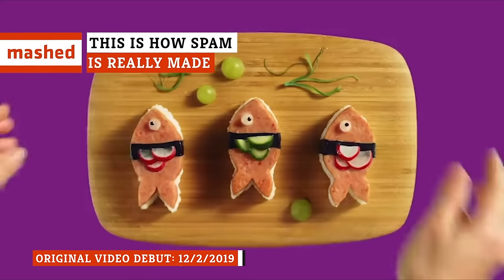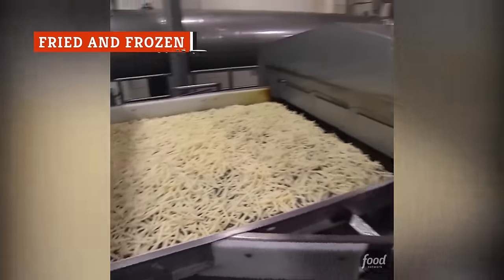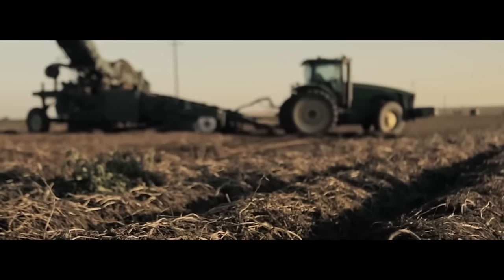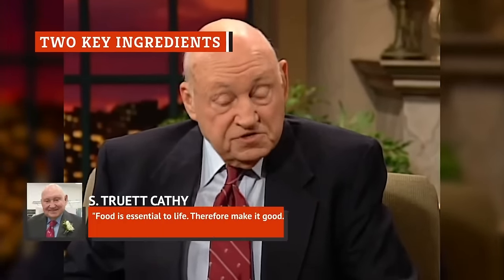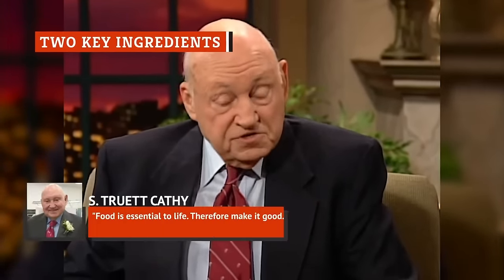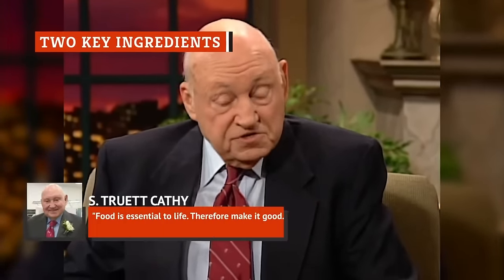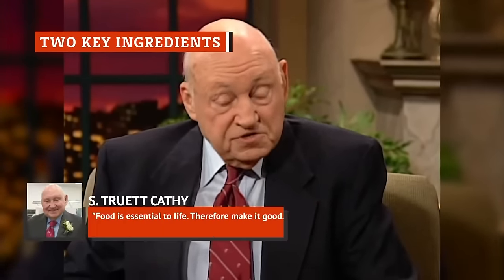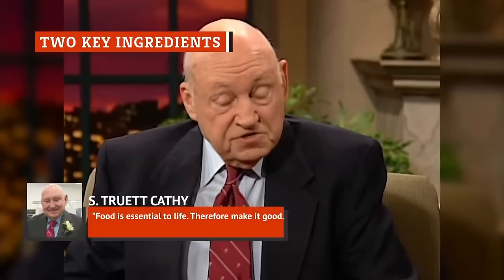How These Brand Name Foods Are Really Made Marathon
Food. It keeps us alive, but it’s easy to take for granted. Wondering how your dinner makes it all the way from a farm to your mouth? Check out our marathon and see which brand name foods still sound appetizing once it’s over.

This Is How Spam Is Really Made | 0:00
This Is How McDonald's Perfect French Fries Are Actually Made | 4:40
Employee Video Shows How KFC Mashed Potatoes Are Really Made | 10:50
The Truth About How Chick-Fil-A's Waffle Fries Are Made | 13:45
How Costco's Delicious Pizza Is Really Made | 18:26
How McDonald's Big Macs Are Really Made, According To One Worker | 23:04
This Employee Video Shows How KFC Pot Pies Are Really Made | 26:53
How Papa John's Pizza Is Really Made | 31:17
We Finally Know How Kraft Mac & Cheese Is Really Made | 36:58
Video Allegedly Exposes How Wendy's Chili Meat Is Made | 42:23
This Is How Jell-O Is Really Made | 46:08
This Is How Crisco Is Really Made | 57:49
We Finally Know How Little Caesar's Pizza Is Really Made | 1:12:11